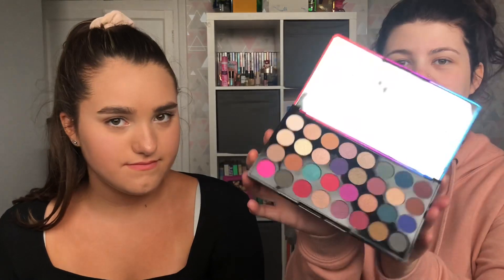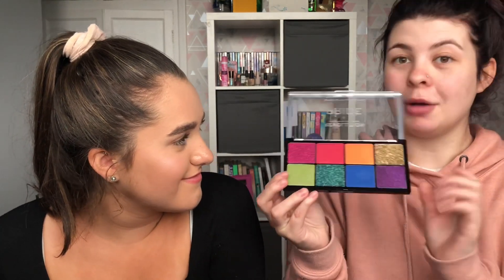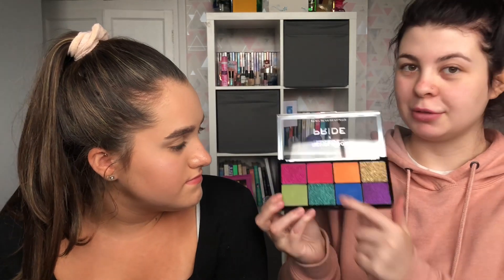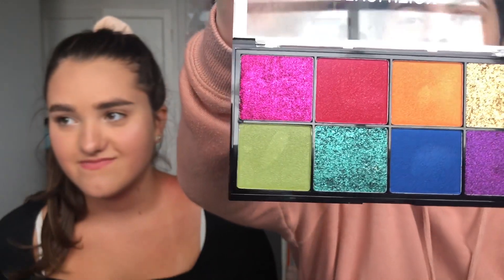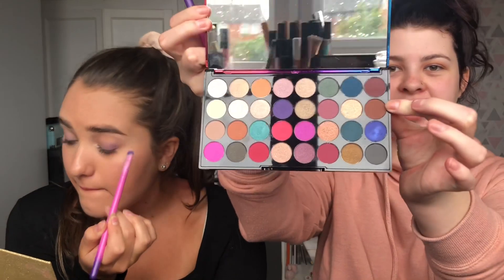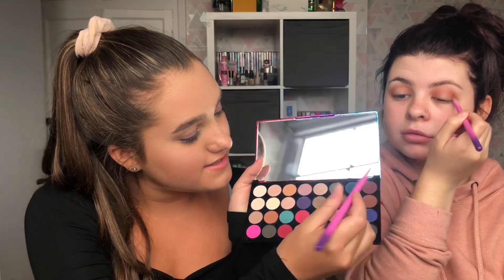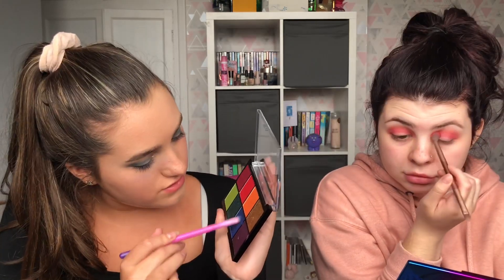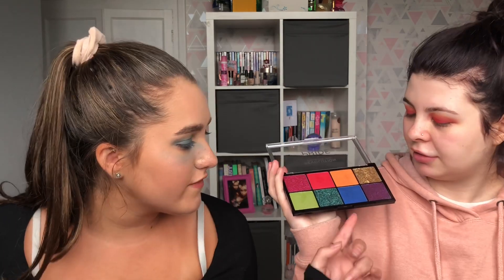TESTING ‘REVOLUTION X PRIDE’ 2019 EYESHADOW PALETTES | hey! it's georgia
Testing 2 eyeshadow palettes from the revolution beauty x pride ‘proud of my life’ 2019 makeup collection!

Upload Schedule:
Sunday's at 5pm (if we're on time...) and the occasional other day.